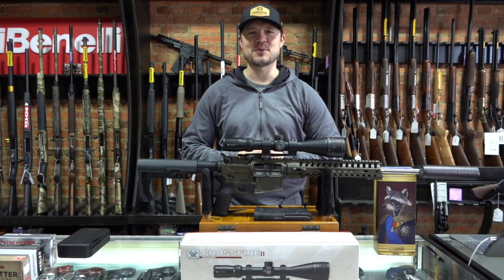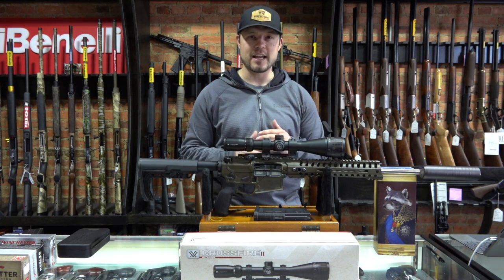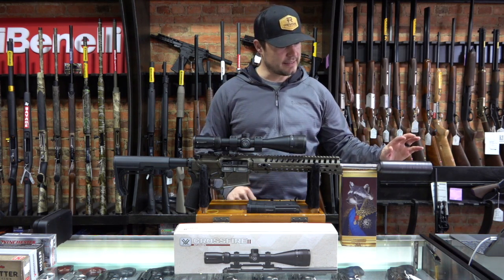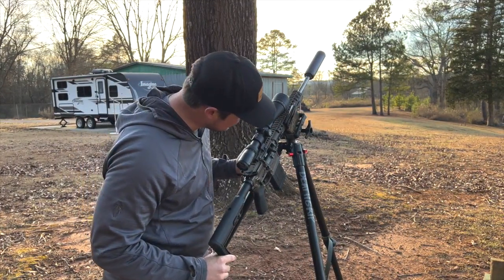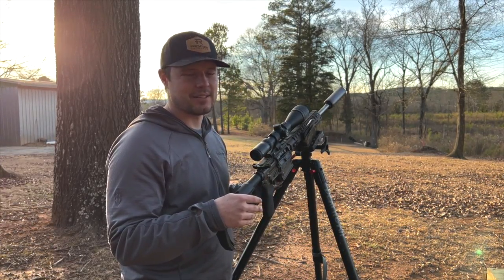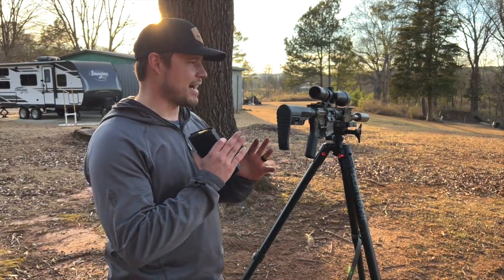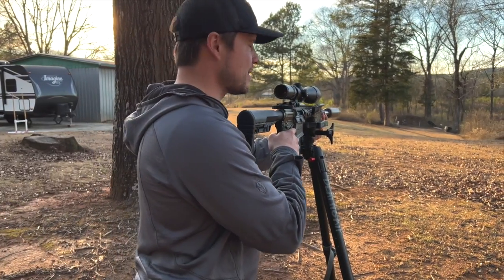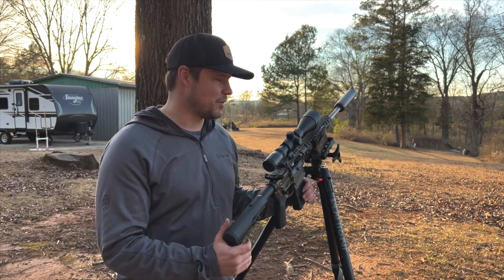POF ROGUE 308 FAIL | Patriot Ordnance Factory Rogue Issues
In this episode, I share my personal experience with my Rogue .308 from POF. Despite sending the gun back to the factory twice, trying all kinds of ammo, suppressed vs unsuppressed, every gas block setting and buffer spring mods the gun still earned the acronym POS instead of POF. I am not the only one with this issue out of a POF AR platform.

I personally know 3-4 local people with the same complaints and the internet is filled with plenty of others. I would suggest spending your money elsewhere. If you are watching this video because you've had the same issues, then good luck. You will be better off keeping your sanity by selling the gun and going with a different one. I personally am using the Ruger SFAR .308 for my AR platform. It was more affordable and has been 100% reliable.

POF customer service was great to deal with in sending the gun back both times, but I would have preferred they dig deep in getting a repeat because I do not know how they didn't.